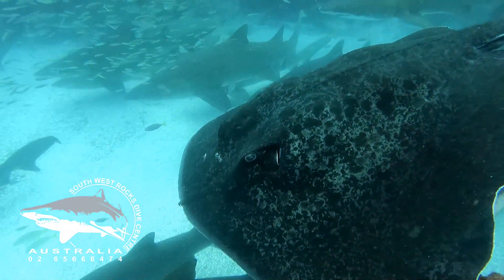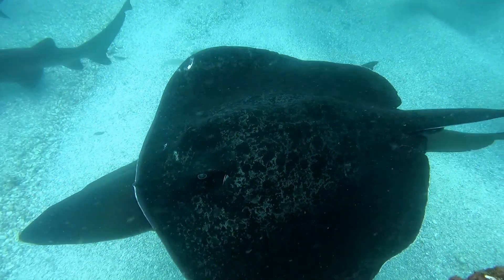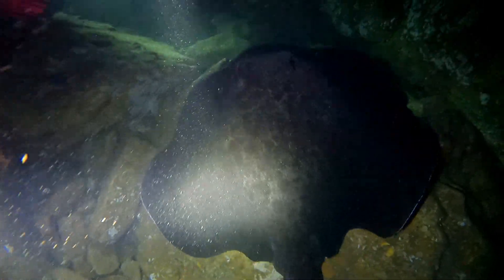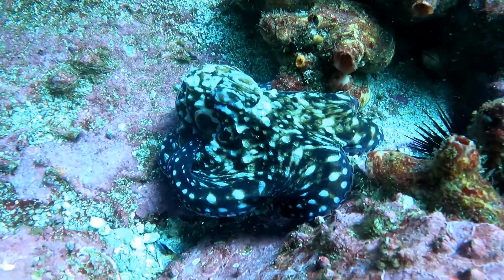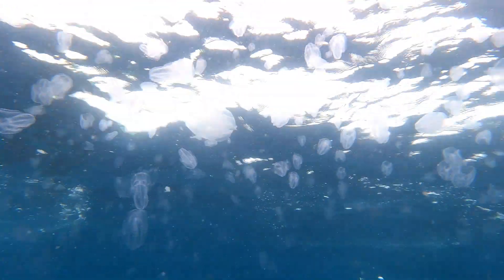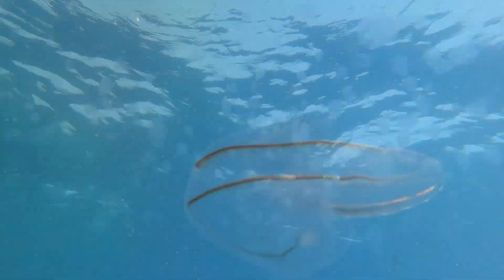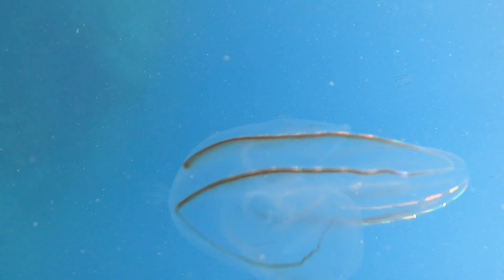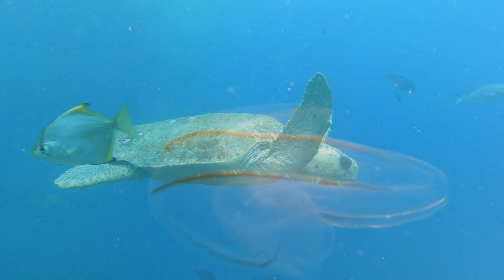Adventures at Fish Rock 261 - Marble Rays and Comb Jellyfish Rainbow Effect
This week's video contains some incredible footage of Grey Nurse Sharks inside Fish Rock Cave with thousands of other smaller fish, Marble Rays, an Octopus, a Loggerhead Turtle, a Wobbygong and thousands of jellyfish!
The footage captured in this movie was filmed throughout the year